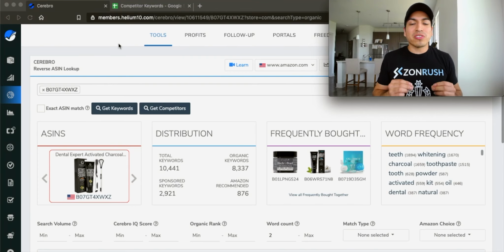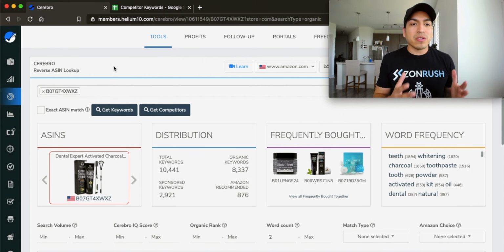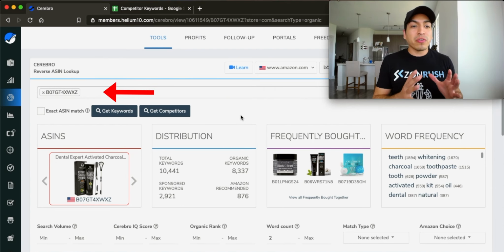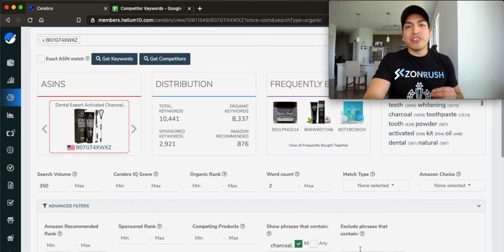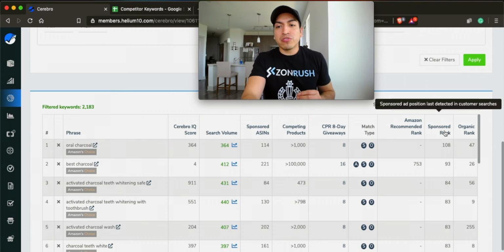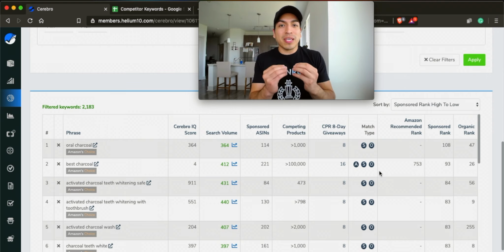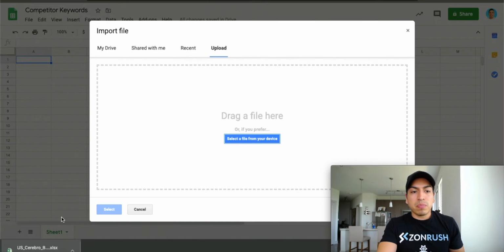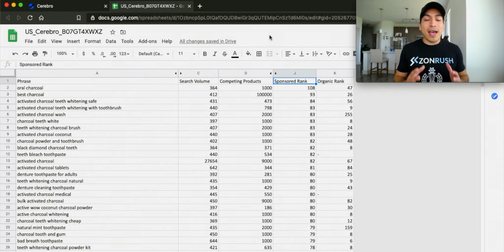🔥 Amazon PPC Keyword Research in Under 5 Minutes!